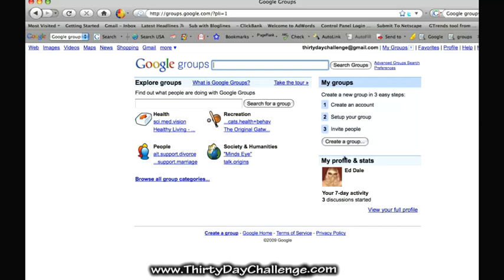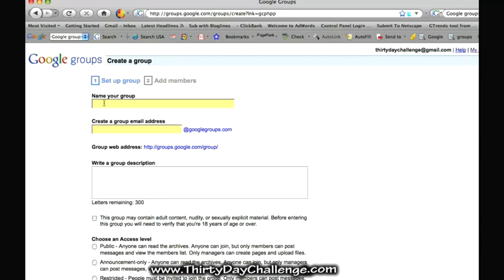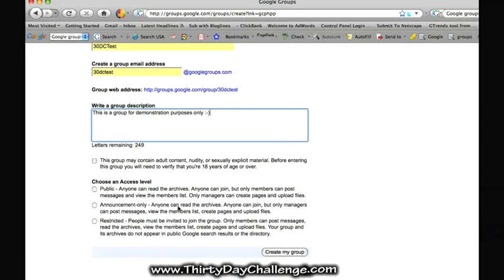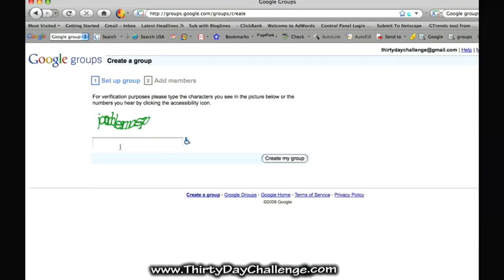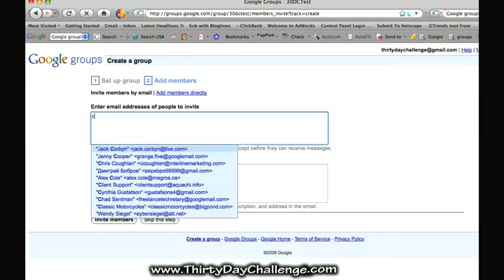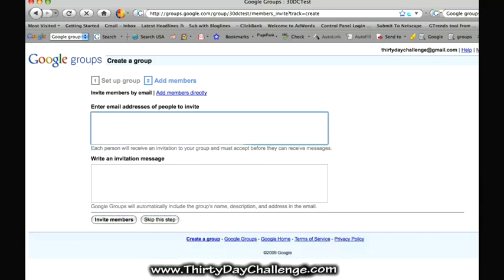30DC - Google Groups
Caro McCourtie shows you how to use Google Groups with your 30DC teams.